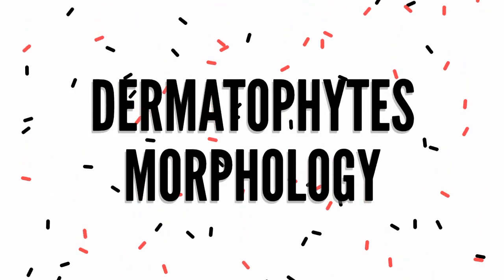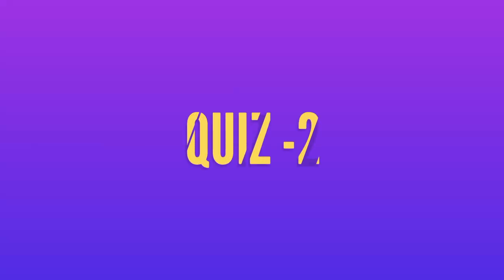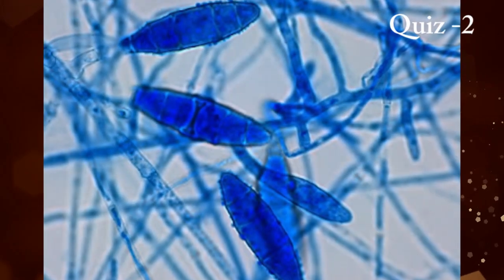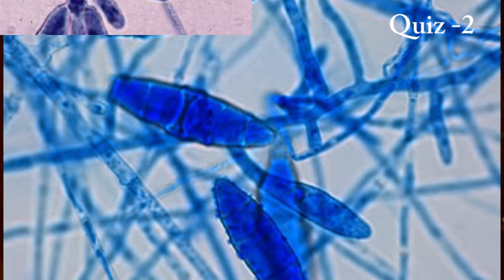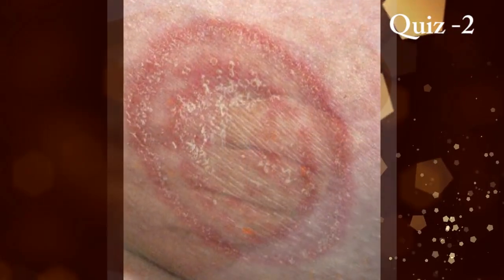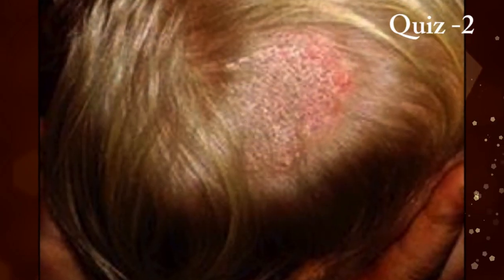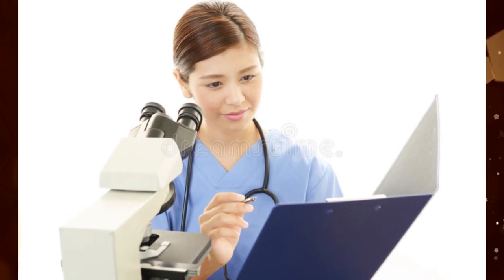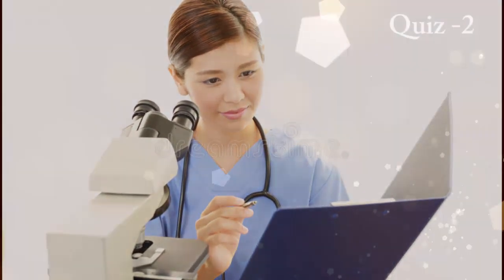Dermatophytes Morphology Identification Quiz 2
When designed this video , I used reference as CDC ( Centers for Disease Control and Prevention ) Website .

I hope this video will helpful for your studies , Exams & OSPE

HELP ME !!!

Now You Can be Partner Of my New Video Creations  & get Some Special Offers From me.
Also help me Create High Quality Awesome Creations For you …

How Is It Work ???

Your money goes to my new Creations
I will Encourage & take more time to Video Creations.
Also I will Provide Special Services for You

Which Kind Of Offer You will get

Put You Website name or anything in my videos.
Mention Give Special Thanks for you in my videos.
Etc. ….